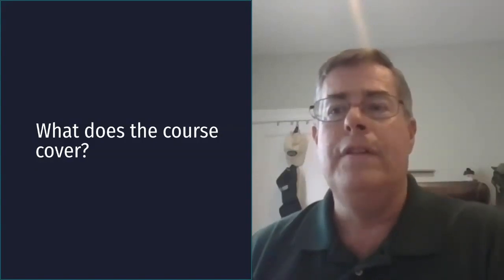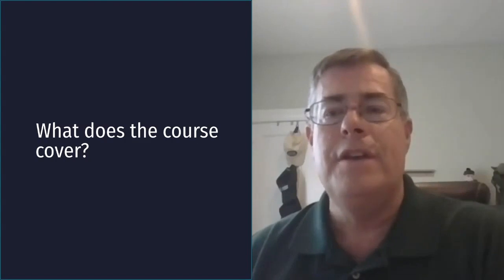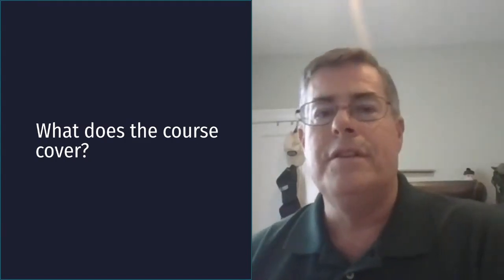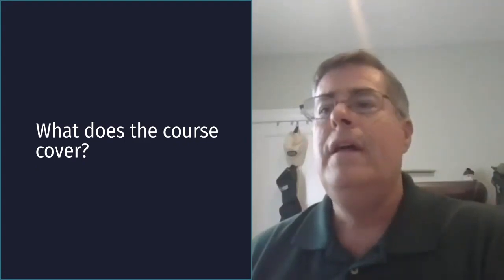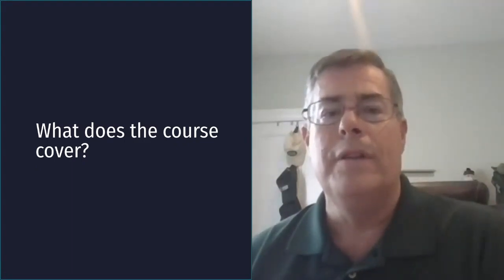Babson's Executive Education Course - Business Analytics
Meet the instructor, learn what the course covers, discover who it's designed for, and what you'll walk away being able to do after completing this 4 week course on edX!